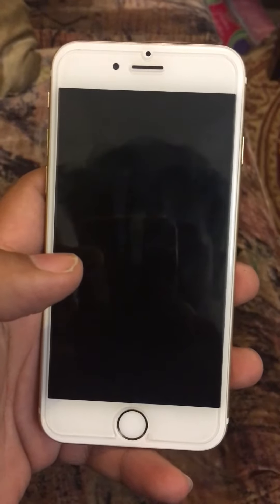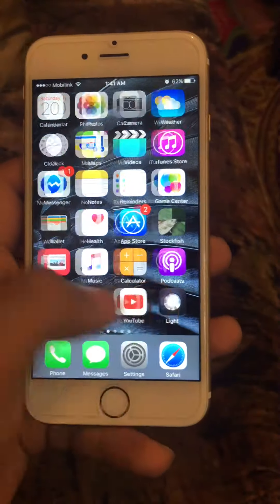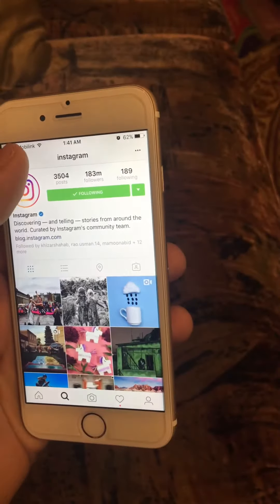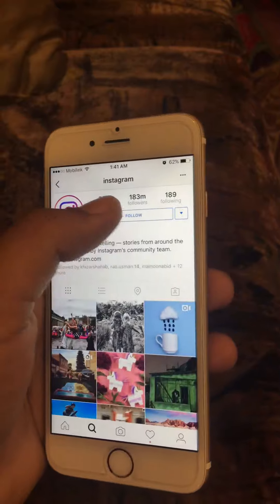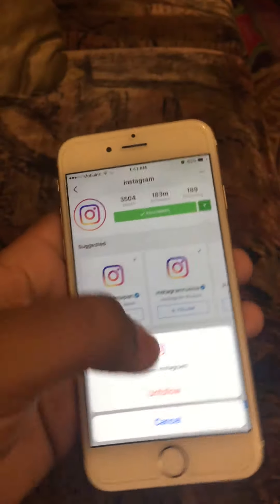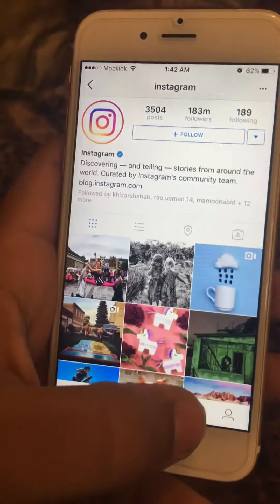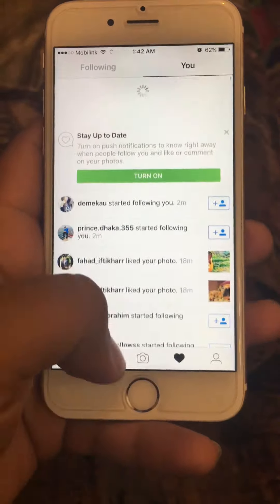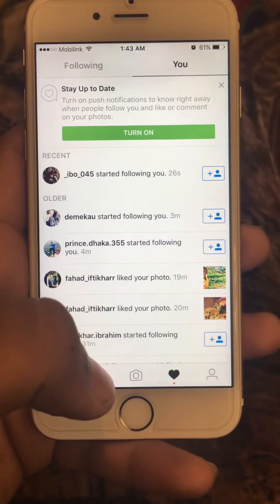How to get followers on instagram